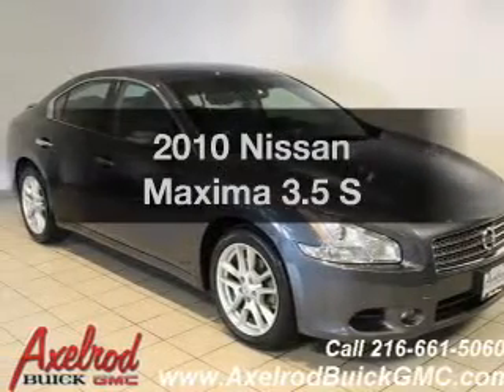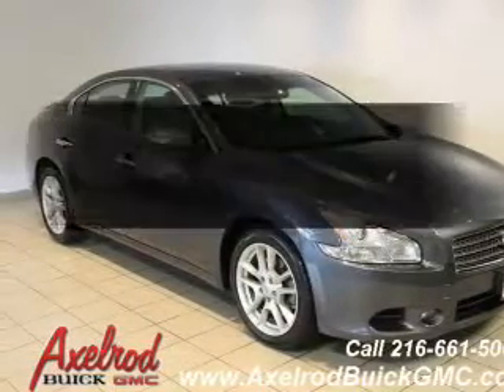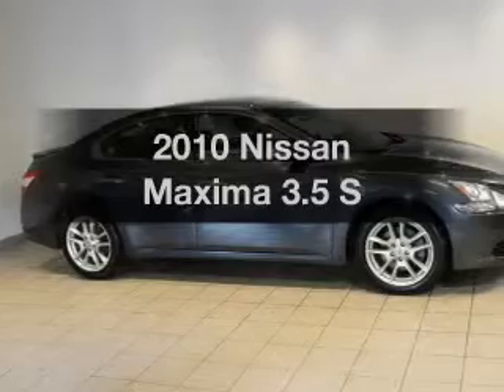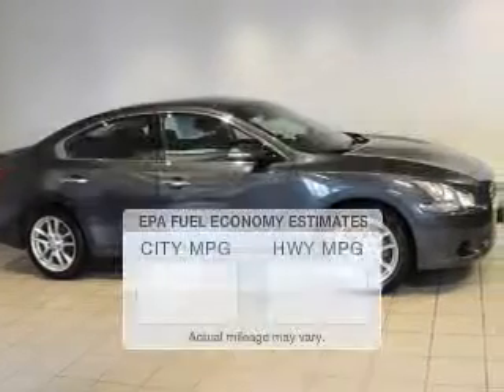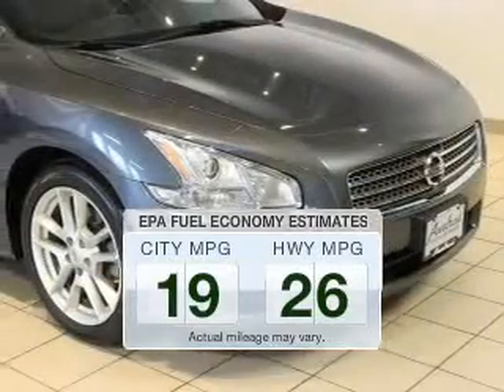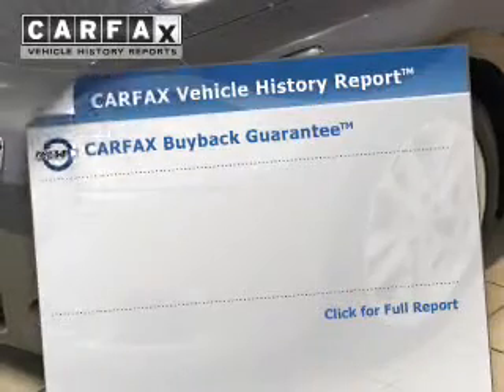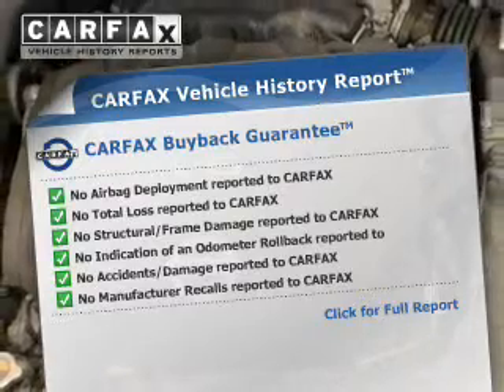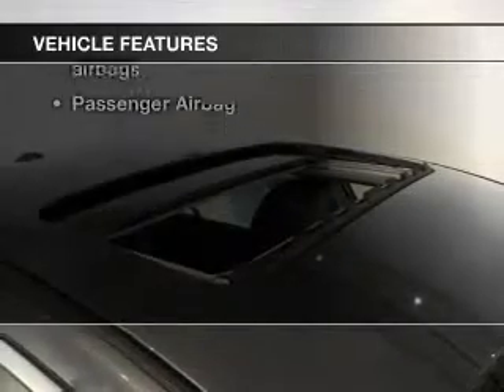2010 Nissan Maxima - Parma OH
Year: 2010
Make: Nissan
Model: Maxima
Trim: 3.5 S
Engine: 3.5 liter 6 cylinder 24 valve
Transmission: Automatic CVT
Color: Dark Slate
Mileage: 89902
Address:
6603 Brookpark Road